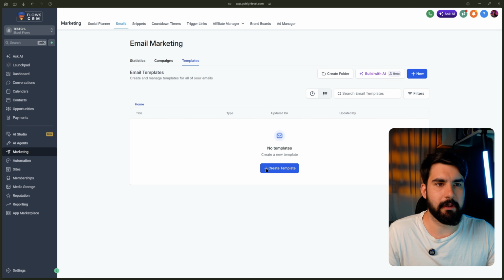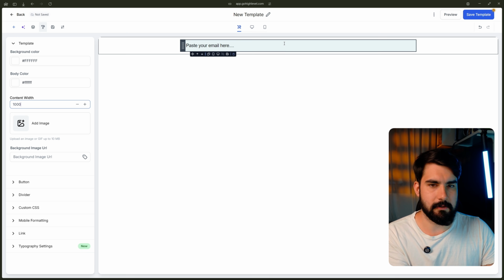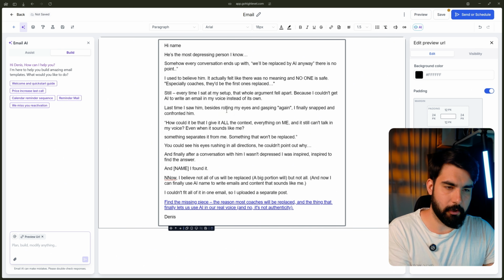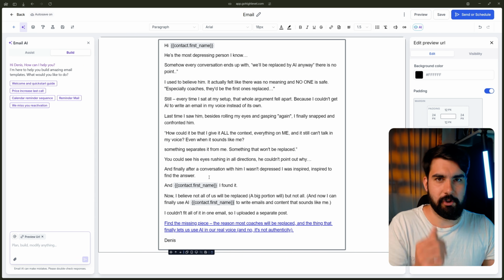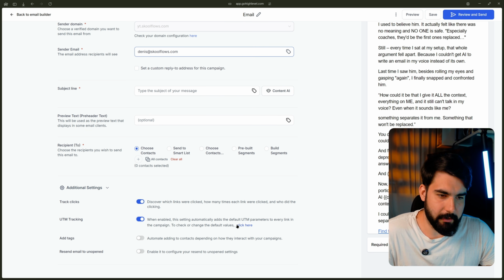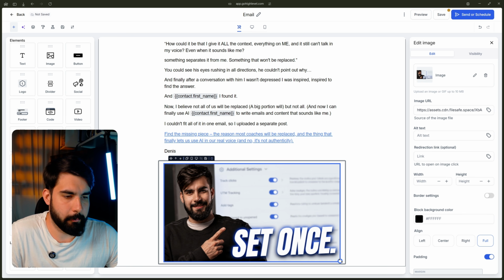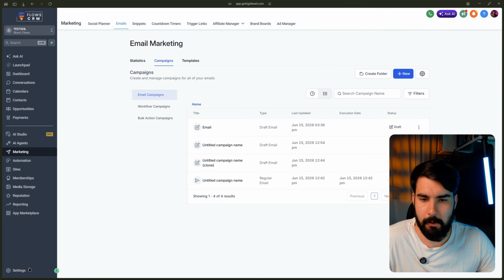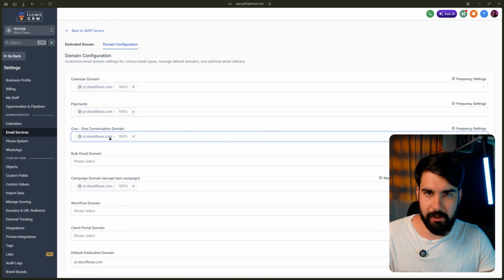GoHighLevel Emails: Configure Once, Never Send a Broken Email Again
Join my free skool group and get 30 day email plan for coaches

Most coaches are one broken custom field away from looking like an amateur to their entire email list. You spend weeks building authority, crafting the perfect offer, warming up your audience and then you hit send on an email that starts with "Hey [FIRST_NAME]" because your merge tag broke.
Or your images explode on mobile. Or your tracking was never turned on in the first place so you have zero data on who opened, who clicked, and who's actually interested in what you're selling.

I've sent that email. And I never want to again.
This video is my exact GoHighLevel pre-send configuration, five things I set up before any email campaign goes out. Most of these are one-time settings that protect your sender reputation and deliverability forever. Some are checks you run before every send. All of them take less than 10 minutes total, and they're the difference between looking like a pro and looking like you started your email list yesterday.

Here's the breakdown of what we cover step by step:

→ How to build a reusable email template inside GoHighLevel so you're not rebuilding every campaign from scratch, includes spacing, structure, and the exact layout I use for coaching offers and nurture sequences

→ The [NAME] custom field verification trick that catches broken personalization BEFORE your list sees it, this alone has saved me from sending dozens of emails that would have destroyed trust with my subscribers

→ How to turn on email tracking inside GoHighLevel, it's off by default and 90% of new GHL users never realize it until they've already sent three campaigns with zero open or click data

→ Setting your sender name, sender email, and reply-to address so it auto-populates every time, no more blank sender fields, no more replies going to a dead inbox, no more "do not reply" disasters

→ The one image optimization setting inside the GHL email builder that stops your pictures from breaking on mobile devices, most coaches design on desktop and never check what their subscribers actually see on their phones

→ How to configure set headers across ALL of GoHighLevel, marketing emails, workflow automations, calendar invites, payment links, so your deliverability is protected no matter what touchpoint your subscriber hits
→ Bonus: why the "Track Links" toggle matters more than you think, how to write preview text that actually gets opened, and the right way.

This is a screen-record walkthrough of exactly what I click, where I type, and what settings I change inside GoHighLevel before every email campaign I send to my coaching list.

If you're a coach, consultant, or service provider using GoHighLevel to send email campaigns, nurture sequences, or broadcast emails, these five settings protect your sender reputation, your open rates, your click-through tracking, and your subscriber trust every single time you hit send. Configure them once. Never send a broken email again.

Chapters:
00:00 - The 5 Things That Break Your Emails
00:28 - Build Your Email Template
04:16 - The [NAME] Custom Field Trick
06:48 - Turn On Email Tracking (It's Off By Default)
08:17 - Set Your Sender Name & Email
09:50 - Fix Images for Mobile in One Click
11:30 - Protect Your Deliverability with Set Headers